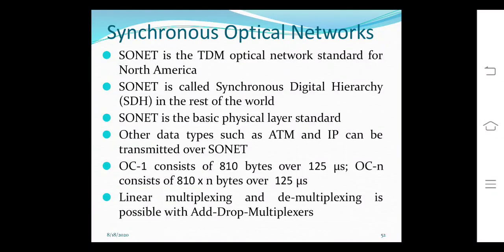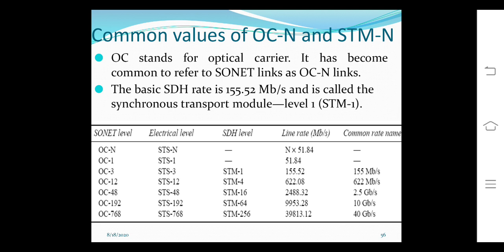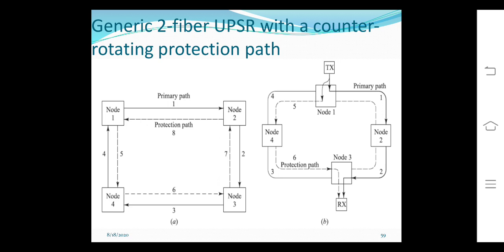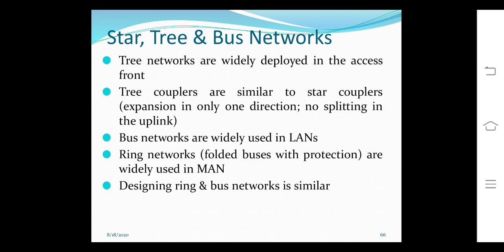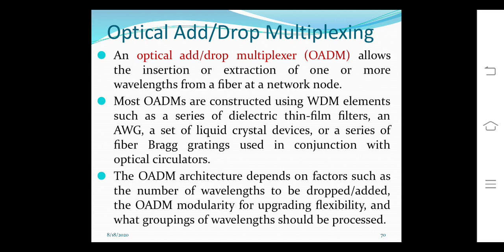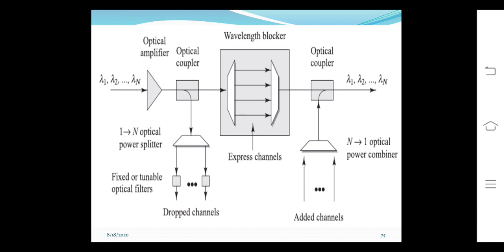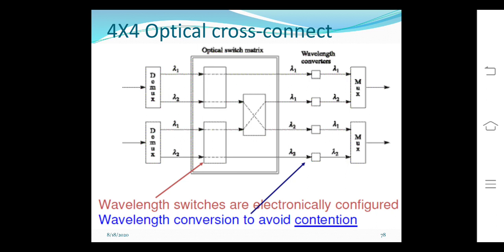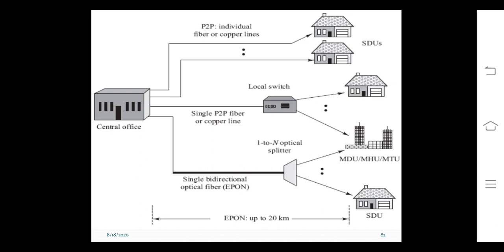Optical communication EC8571 unit 5 module 3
Sonet, SDH, ADM